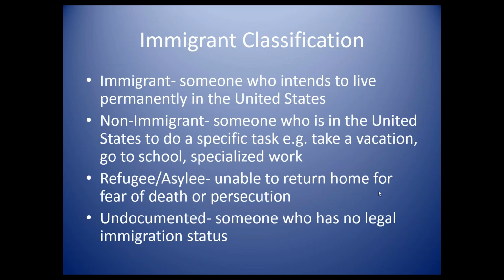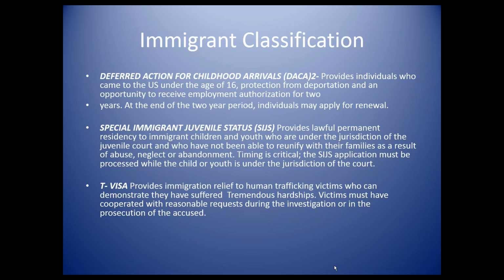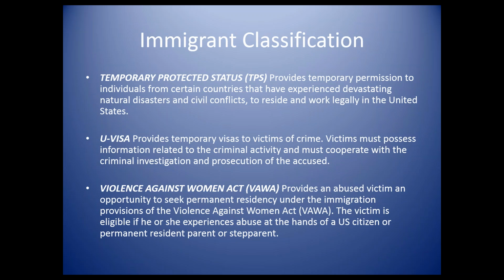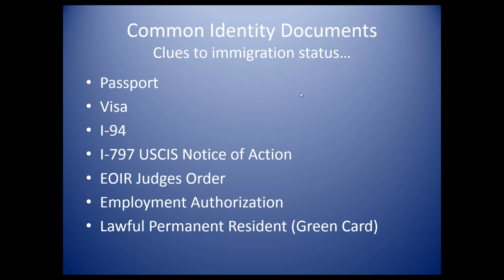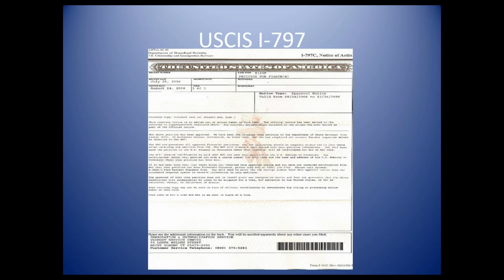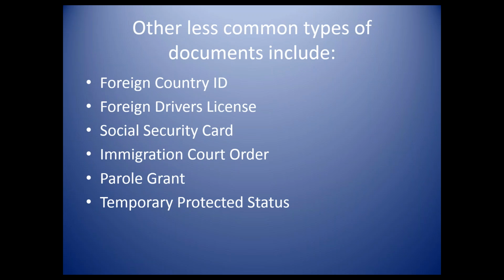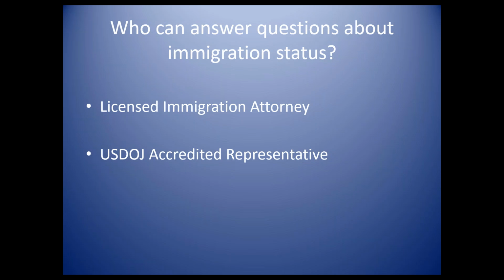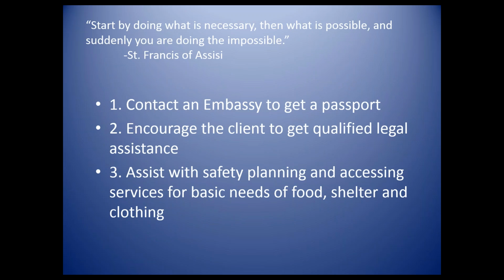Webinar: Common Forms of IDs for Immigrants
Immigrants come to the United States with a many forms of identification that can give some insight into their nationality, immigration status or residency.  This session will examine common forms of identification such as passports, visas and foreign identification documents your clients may present at your food pantry.